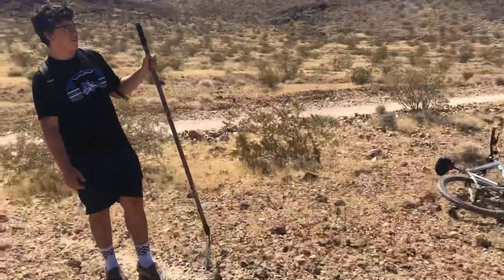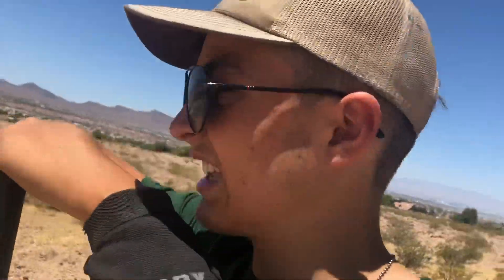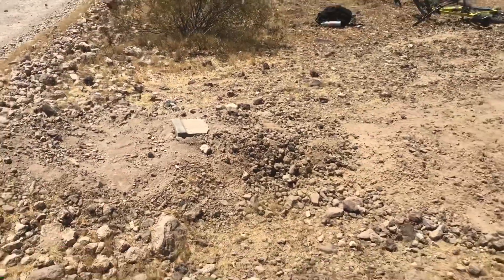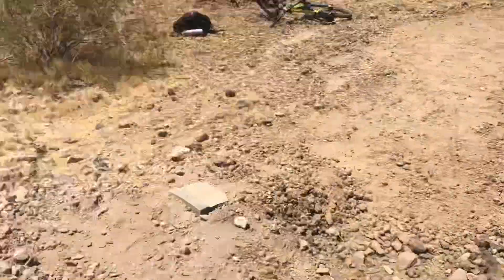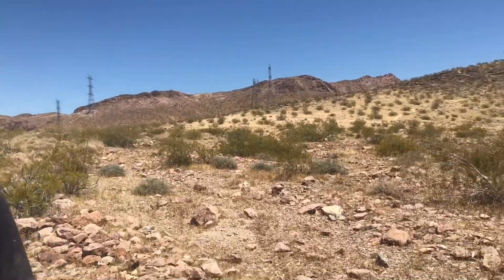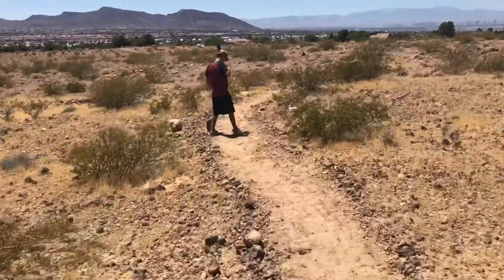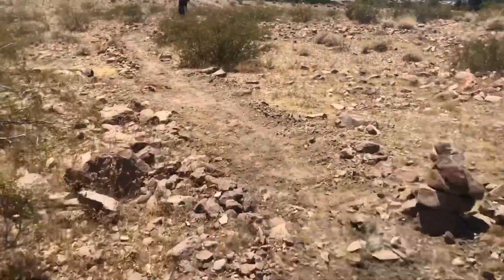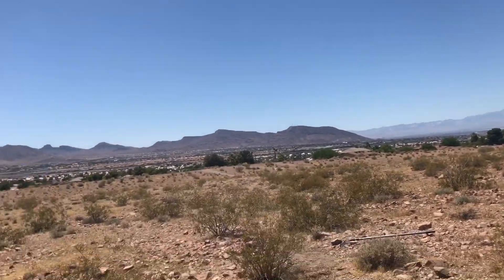PART 9 Making Mountain Bike Trails in the Desert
We build some trail after the end of the regular trail that will continue it so we can have a longer run.